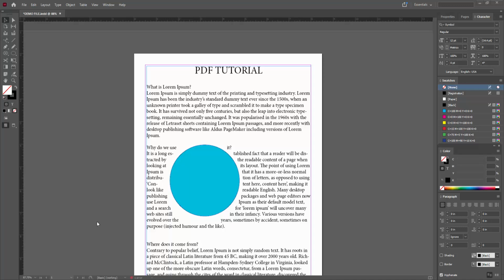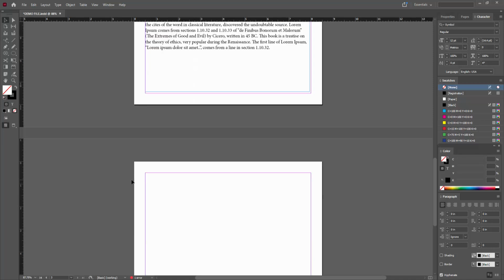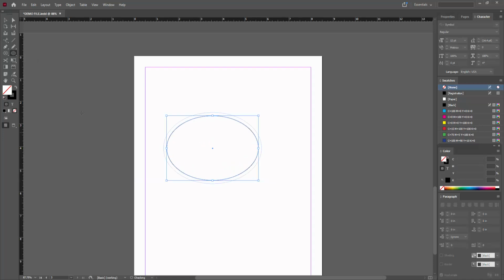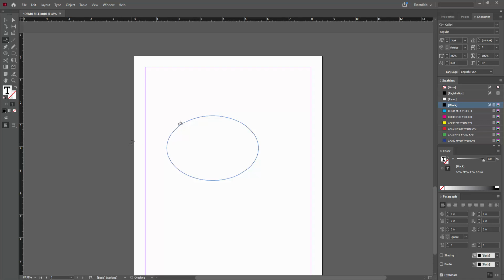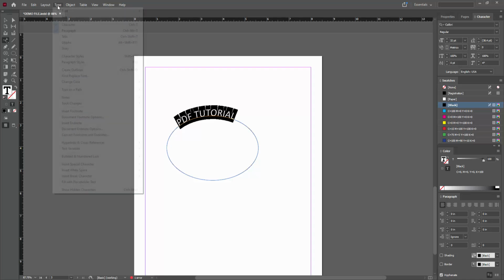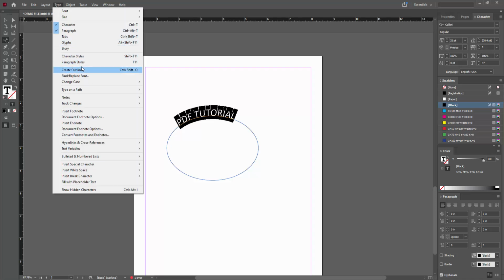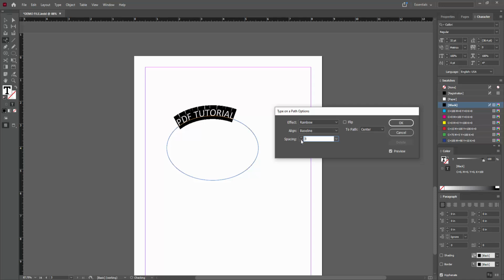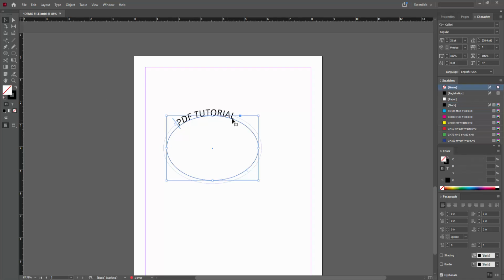How to move type on a path InDesign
Assalamu Walaikum,
In this video I will show you, How to move type on a path InDesign.  Let's get started.